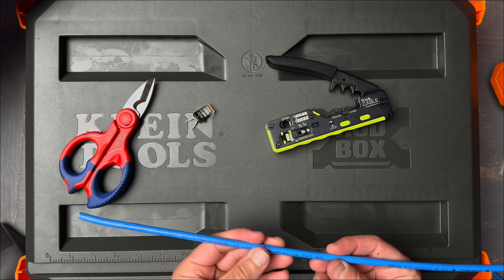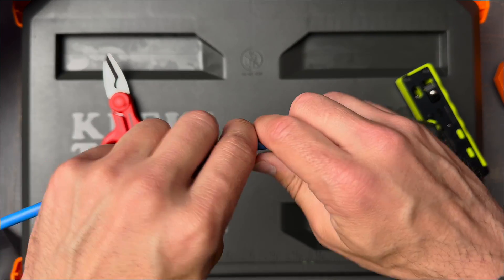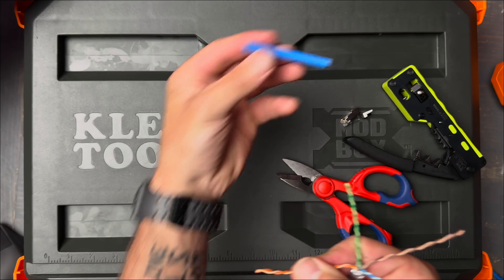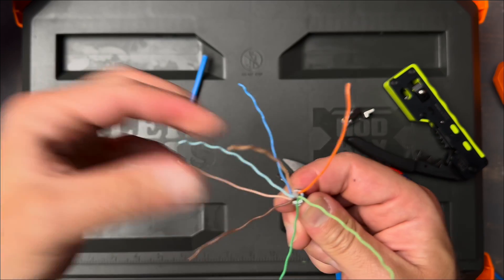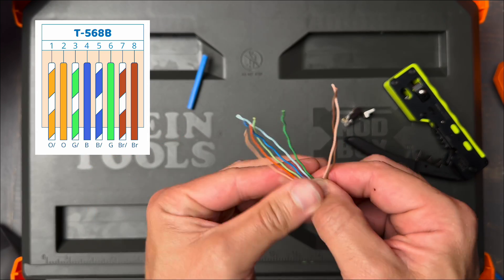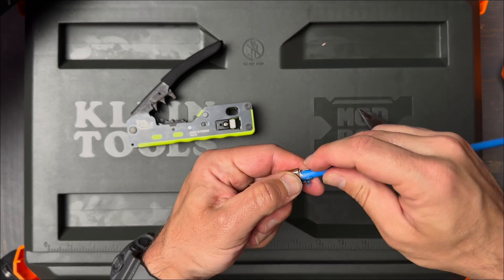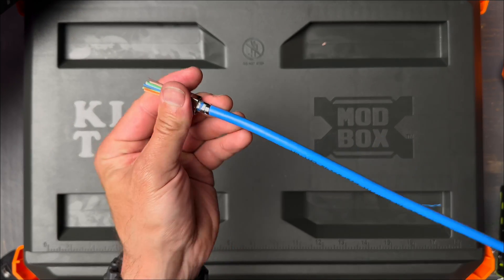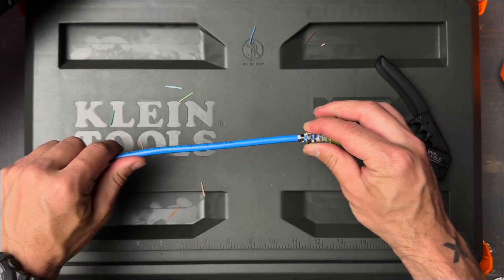How To Crimp Shielded CAT6A with Passthrough RJ45s Tutorial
Tools used to complete this termination:
trueCable trueCrimp
Knipex Shears

In this RJ45 crimping tutorial, I go over how to prepare a CAT6A shielded cable for termination with an RJ45 shielded pass-through connector.